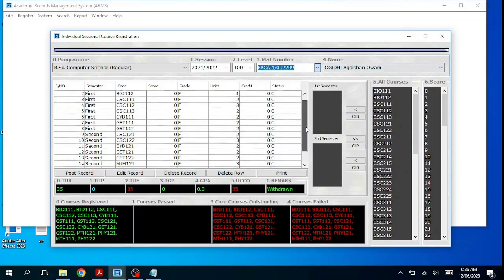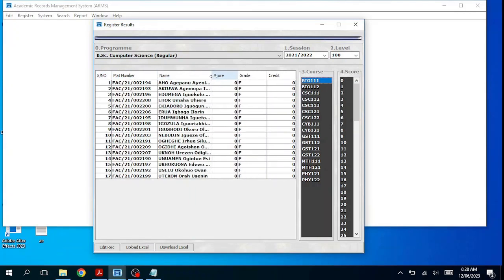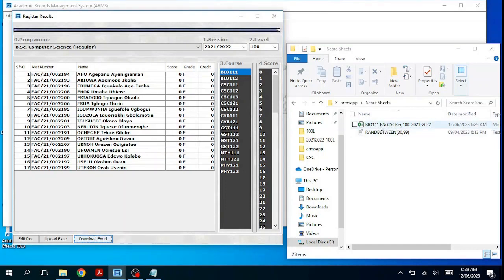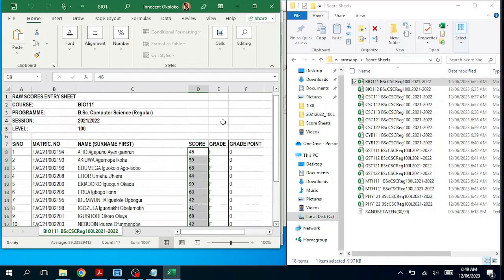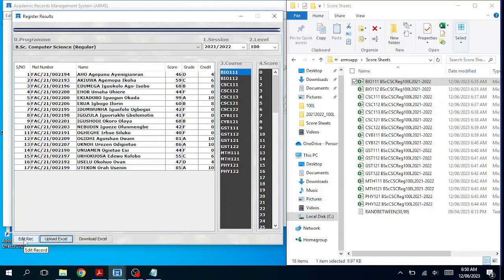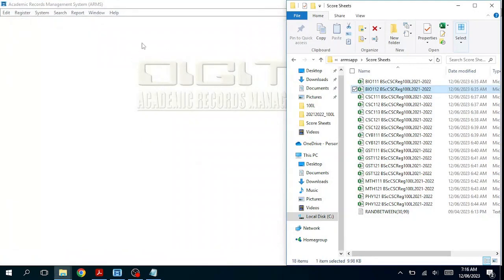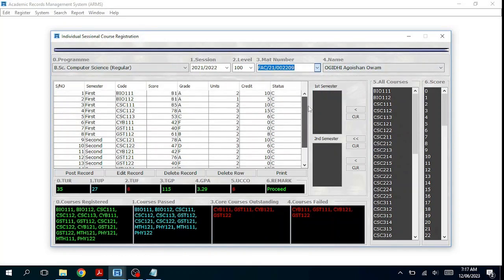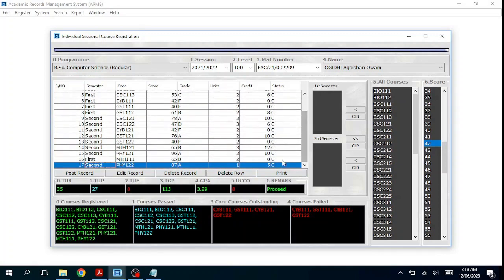ESS ARMS Training 11 - results registration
This is the eleventh training video on using ARMS.
Academic Records Management System (ARMS) is an offline students’ academic records processing system, suitable for use by academic departments of institutions. ARMS can process students’ academic data quickly and accurately, and generate all kinds of reports such as results, transcripts, graduation format reports, etc, which are automatically exported to Excel. ARMS can be configured for your institution to produce custom reports.